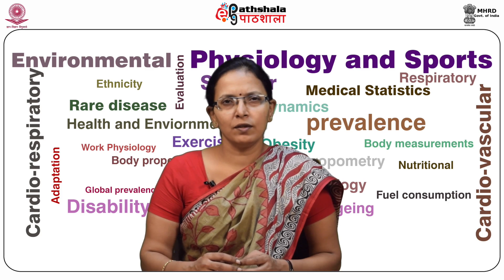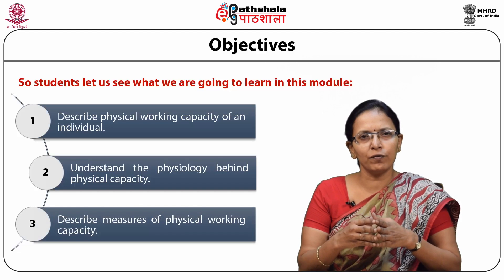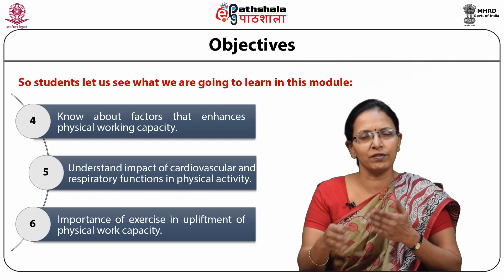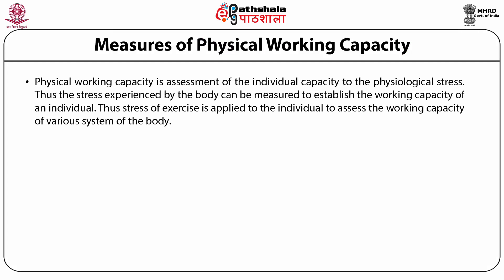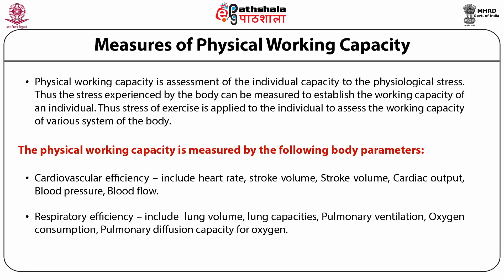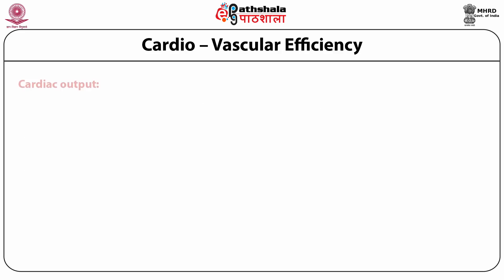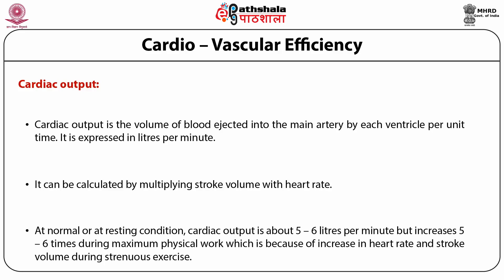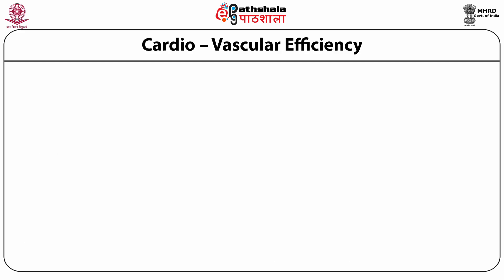Anth P09 M06.Physical working capacity